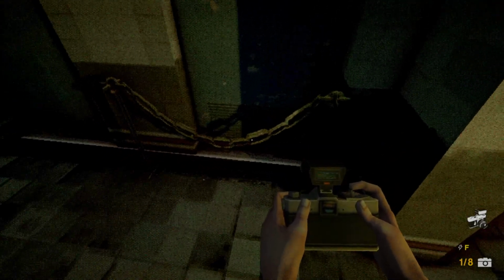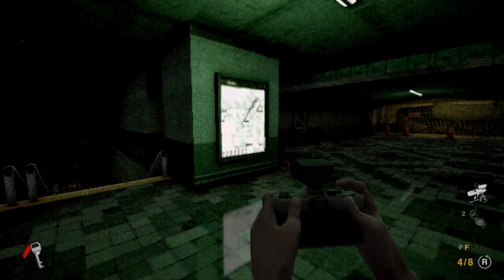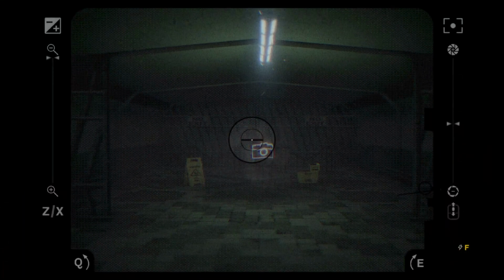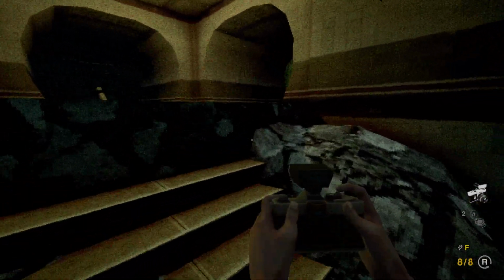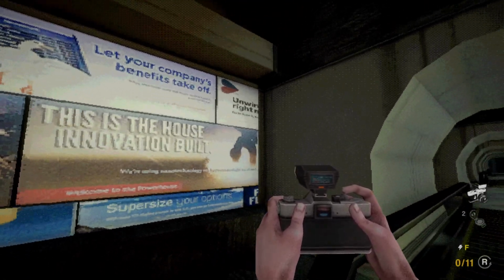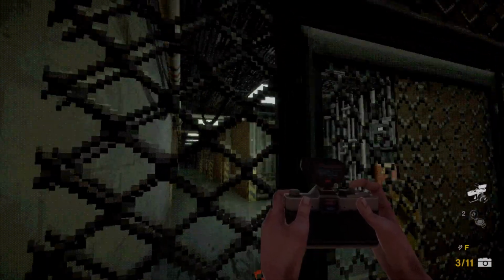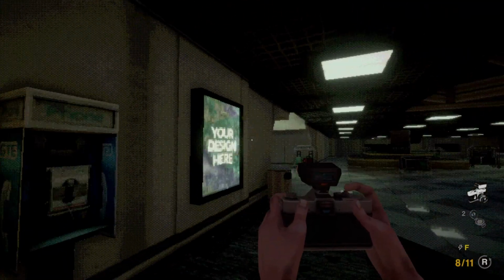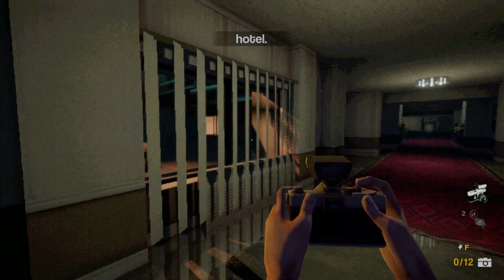Interior Worlds | #2 | Mass Transit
You know that sort of feeling where it feels like you're running late but you're actually on time? I feel like the two places I go through here are exactly the sorts of locations where I feel this the most. Some thankfully short video stutters in this one, seem to be recording bugs.